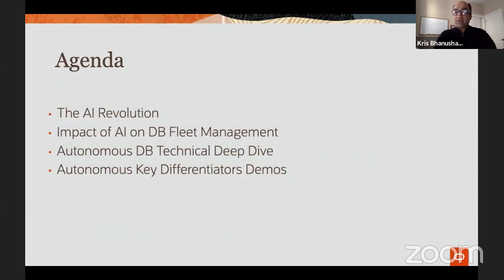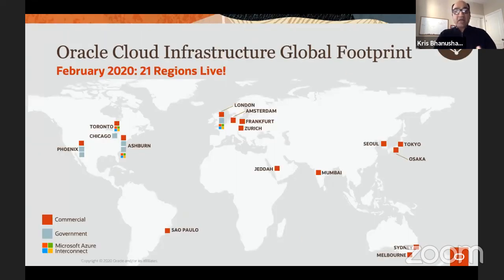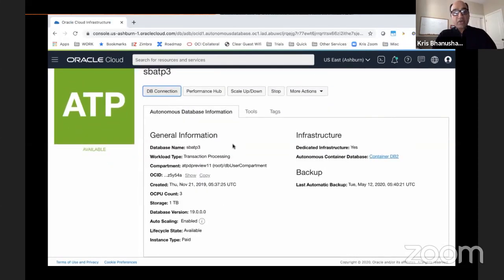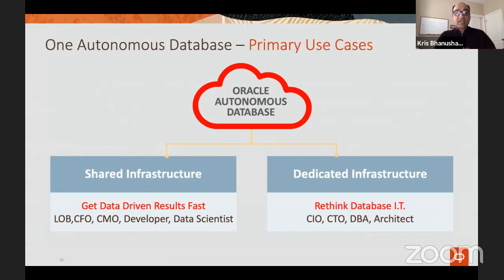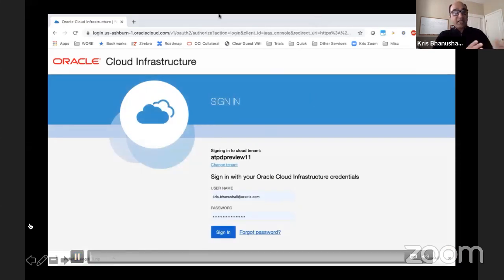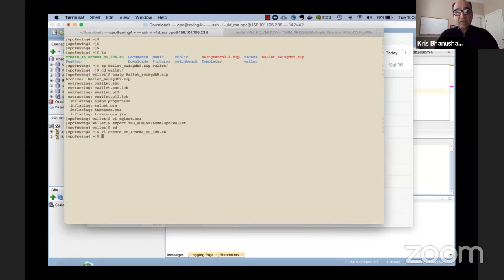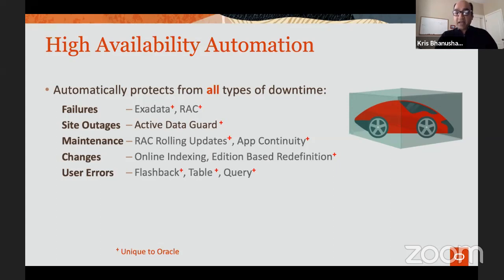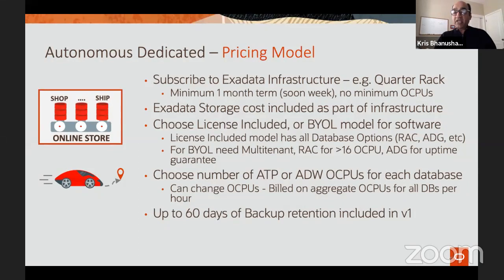Database Fleet Modernization with Oracle Autonomous Database